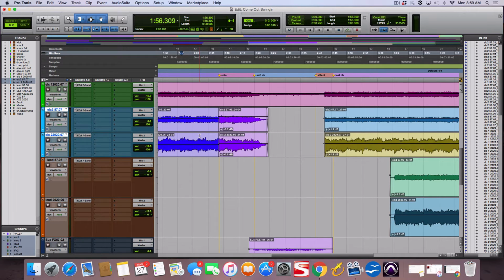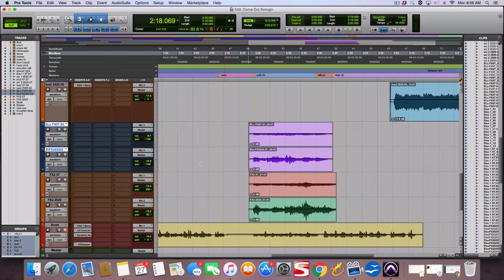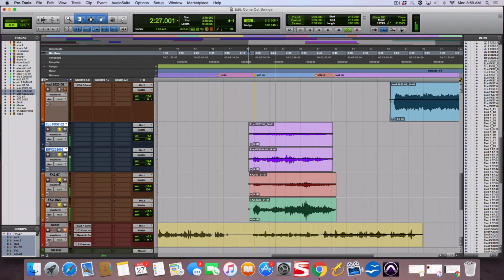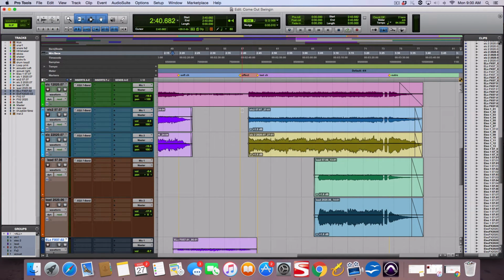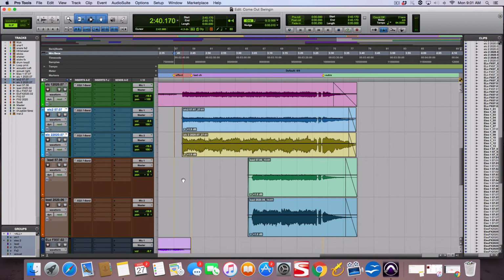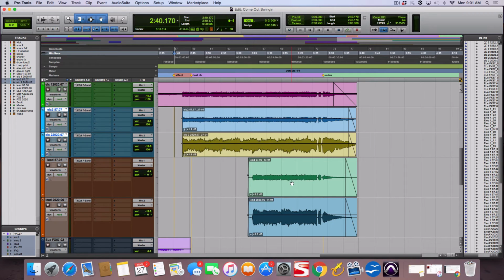Producing Electric Guitar To Sound Big And Wide!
If you want your electric guitar to sound big and wide, sometimes the less takes the better. It sounds weird but it works!